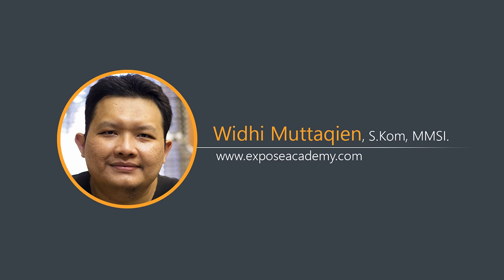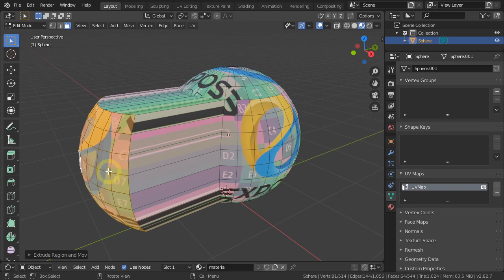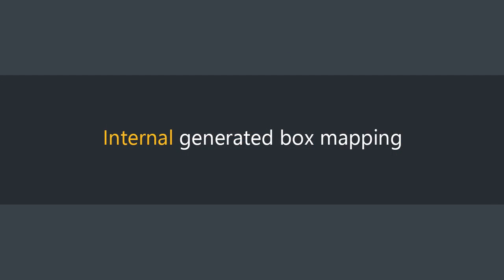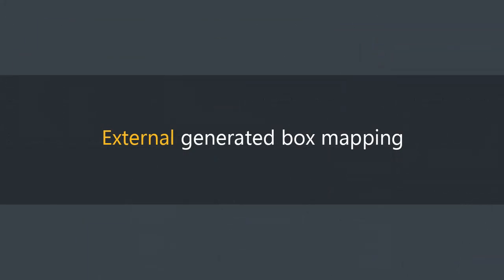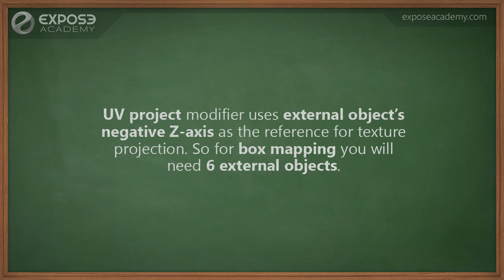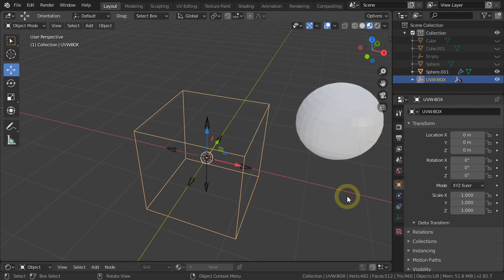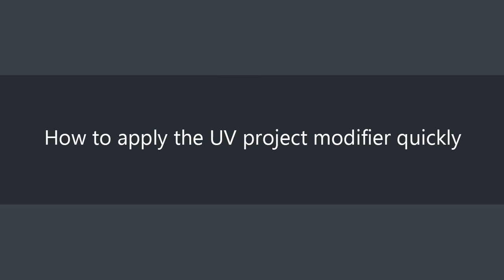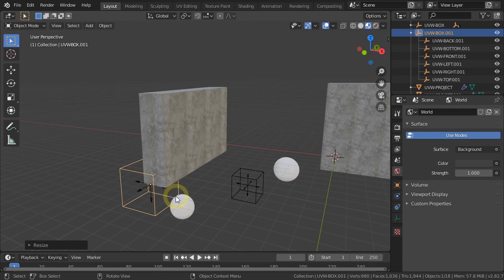5 methods of UVW box mapping in Blender 2.8X